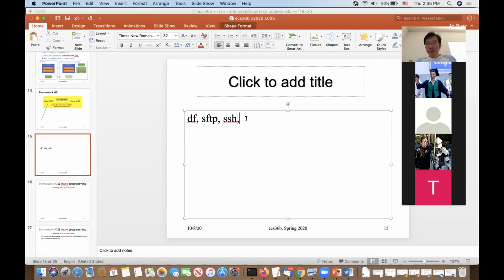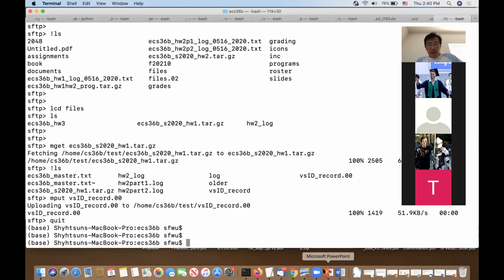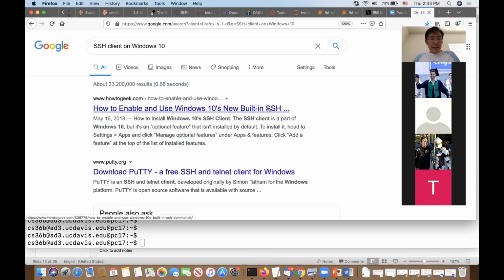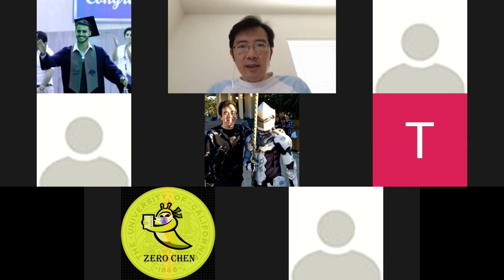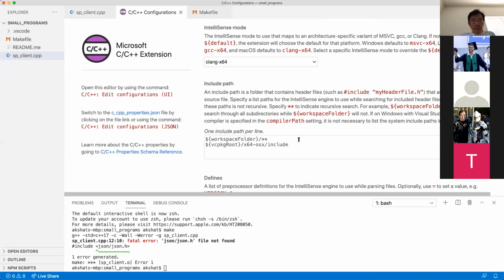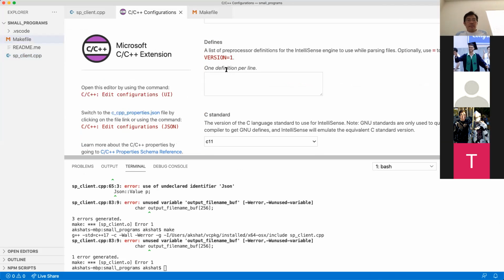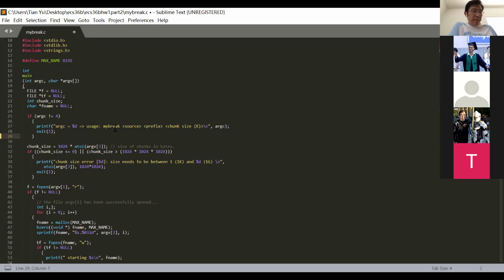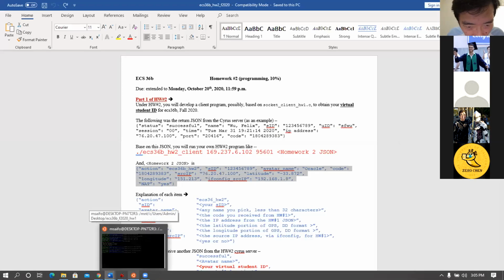ecs36b OH 10/08/2020 zoom (sftp, ssh, make, jsoncpp)